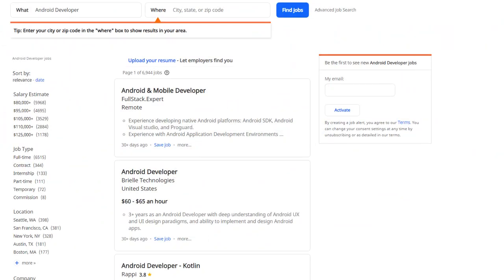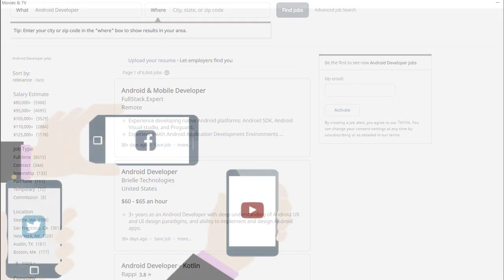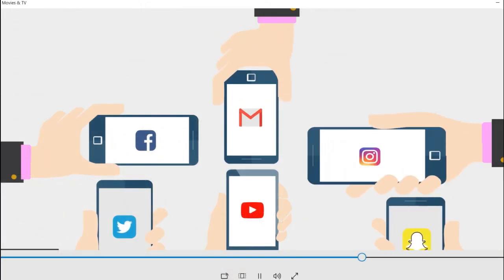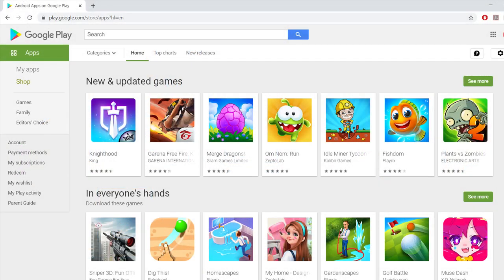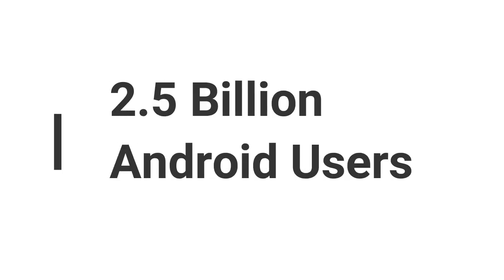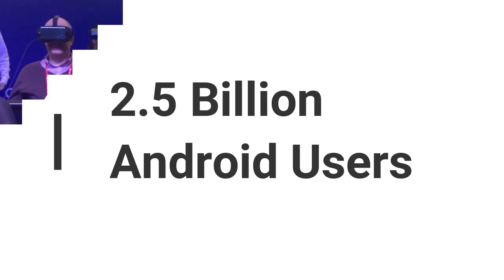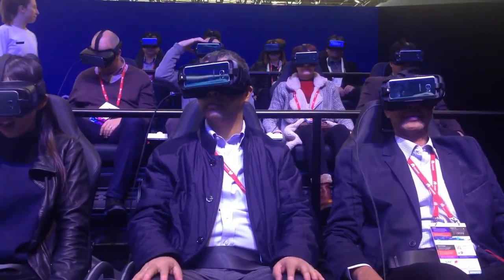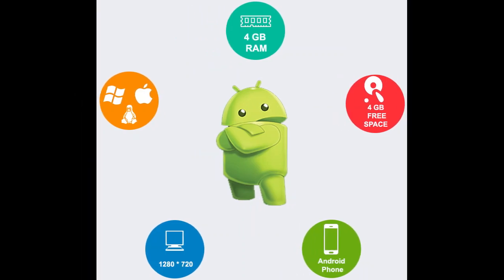Android Development Tutorial for Beginners - 01 - Introduction | Coding Pursuits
Mobile application development especially the Android development is the most demanding skill nowadays.You can find a lot of opportunities in the job market or in any professional field.If you got a chance to explore any website for IT jobs, then you will find plenty of jobs for Android development.We can also find new start ups and innovative ideas like Uber, Careem, whats app, Social media apps having millions of users anywhere and every where.If you explore the Google Play store, you will find alot of apps selling products or services like a hot cake.There are 2.5 billion Android users in all over the world and number is increasing.Many electronics devices also starts supporting the Android operating system for their operations.Currently we can also find various institutes teaching Android Development.This is the very good indicator of a great career in the field of Android Development.By seeing this trend Coding Pursuits has designed a Free course of Android development for absolute beginners.While designing this course, We have taken special care for all challenges and difficulties a newbie can face.After completing this course you will have plenty of knowledge about mobile application development.You will be able to design your own app in fluent and comfortable way.To learn Android development you will need.1) A PC or laptop having Windows or MAC or Linux operating system2) Atleast 4 GB of RAM3) Atleast 4 GB of available Hard Disk Space 4) Atleast 1280 * 720 screen resolution.5) An Android phoneFor this you do not need any kind of previous programming experience or college degree.If you are determined, dedicated and willing to learn, then you can easily learn Android Development by following our classes.Further more we also request you join our whatsapp, facebook groups and youtube channel to connect with other students and mentors.Join us in this awesome and fun oriented journey for learning new skill, new technology and new career.We also requet you to share this video to your friends and dear one to change thier lives.

,android development introduction
,android development tutorial for beginners using android studio
,android developer tutorial for beginners kotlin
,Android
,Development
,learn android programming step by step
,kotlin android tutorial for beginners
,Coding Pursuits